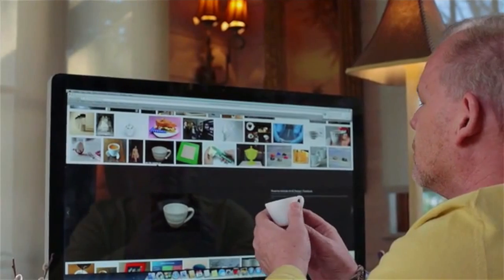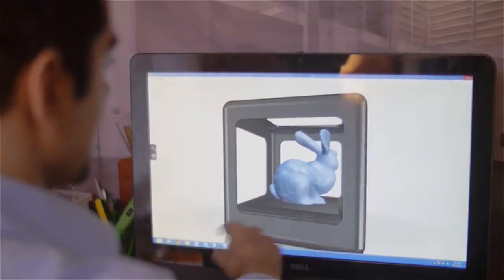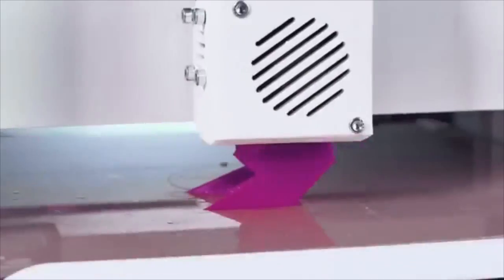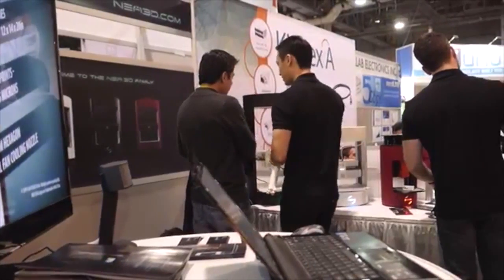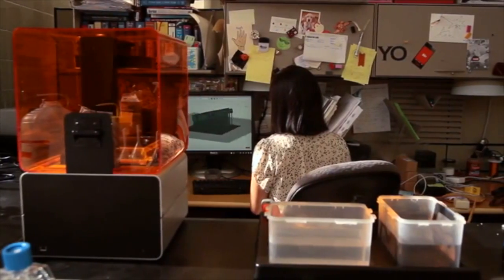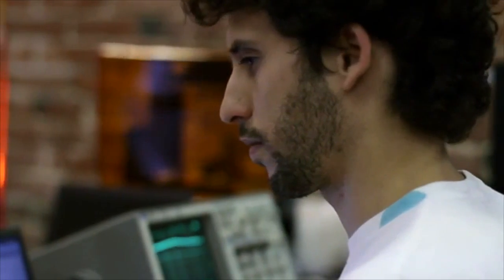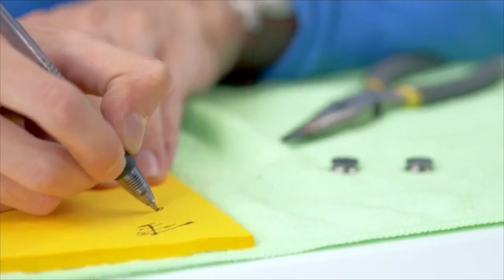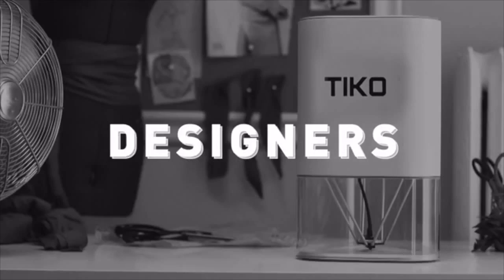Top 5 3D Printers Available Right Now.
To anyone who hasn’t seen it demonstrated, 3-D printing sounds futuristic—like the meals that materialized in the Jetsons’ oven at the touch of a keypad. Well here are Top5 3D printers Available Right Now.

Credits and links to products/projects-

0:07 m3d
2:16 Nea 3D
5:12 Form1
8:45 Tiko
10:26 Rapid Lite 200XL
Audio credits:
Music used- A New Leaf by Silent Partner.